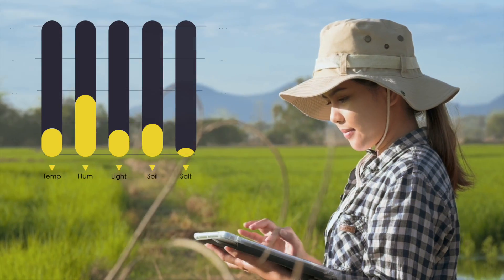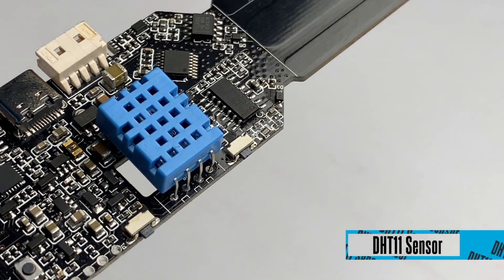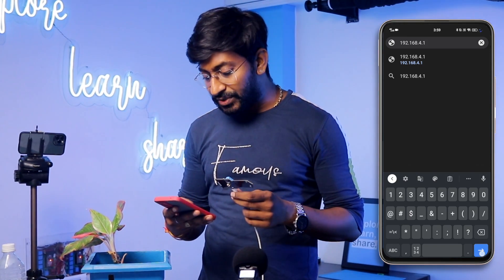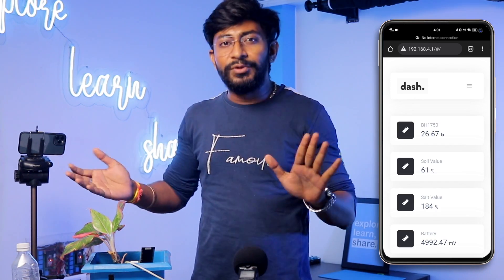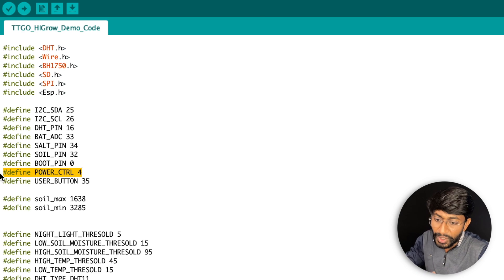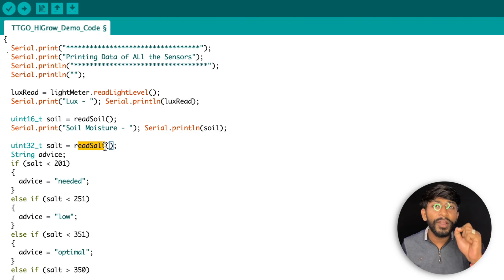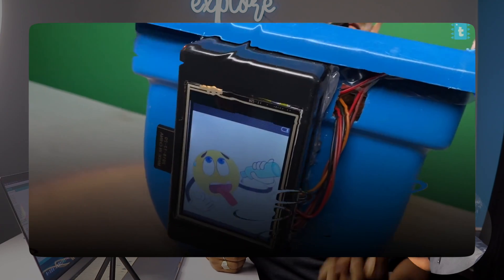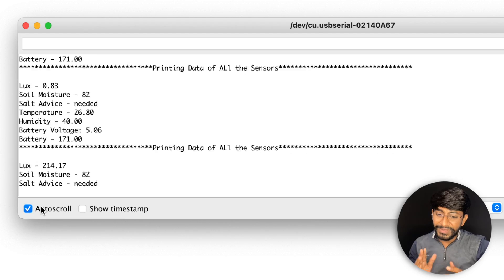The Best IoT Sensor board with ESP32 | ttgo HiGrow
This video will guide you with an amazing IoT Sensor board from TTGO called as TTGO HiGrow which is an ESP32 based board with builtin DHT11 sensor, Light Sensor, Capacitive Soil Moisture sensor, EC Salt Sensor with additional GPIO pins for more sensors and controls.

Watch out this video as this is the only sensor you'll ever need for your smart planting or smart farming based projects.

👨🏻‍💻 Important Links 👨🏻‍💻

⏱ Time Stamps ⏱

00:00 Introduction
00:17 Making of that device 😉
00:38 Topics Covered in this video
01:14 Specifications of TTGO HiGrow
02:33 Testing BuiltIn Firmware of TTGO HiGrow
05:20 Programming TTGO HiGrow using Arduino IDE
06:07 The Mysterious Power Control Pin
07:09 Explaining the rest of the code
10:20 Testing the demo code in Arduino IDE
11:32 What's Next